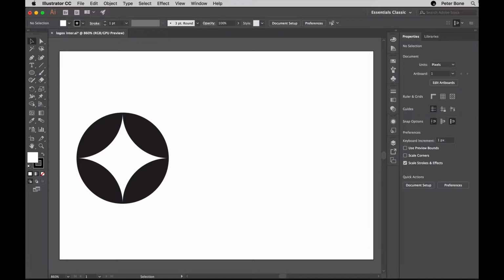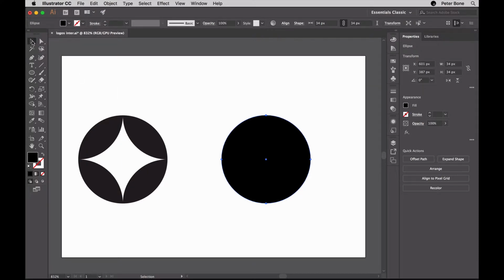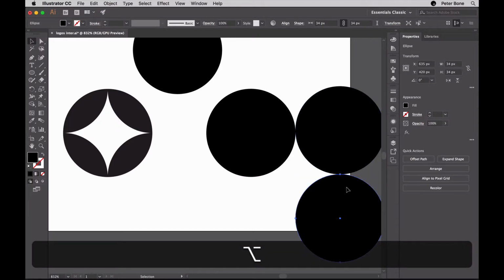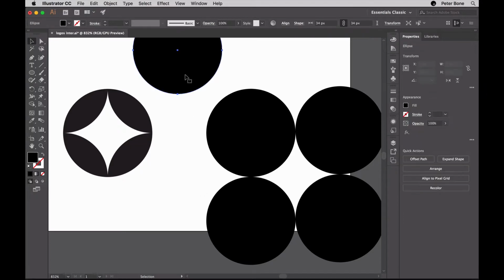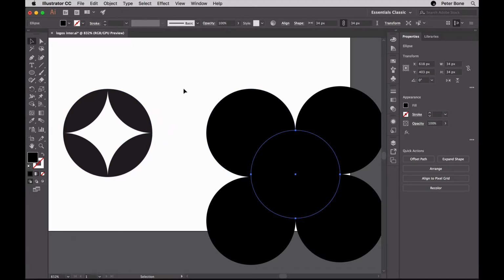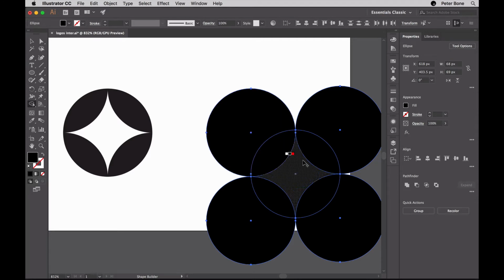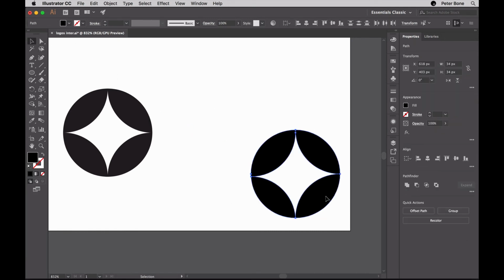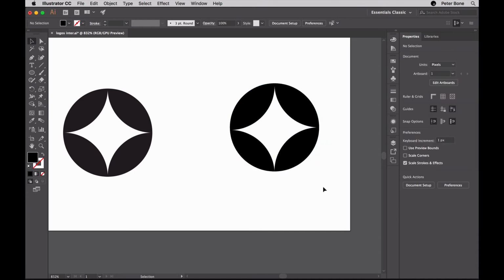Create logos in Illustrator with basic geometric shapes [4/6]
In this mini-series I'm going to cover how to create great logos in Illustrator using nothing more than simple geometric shapes like circles, squares and triangles.